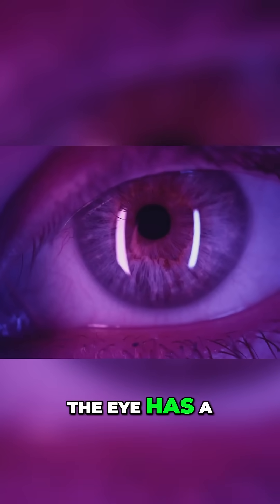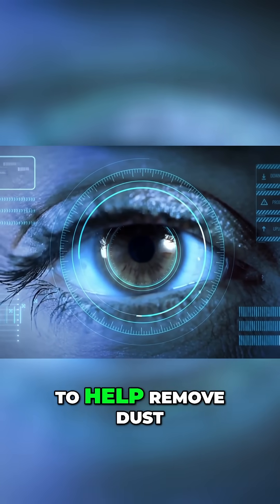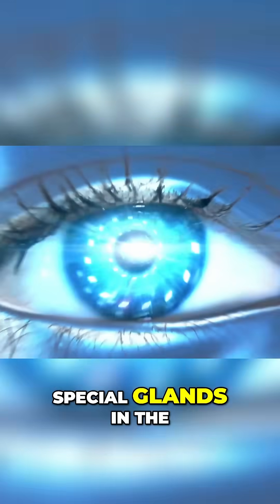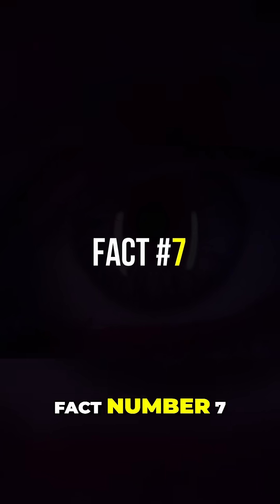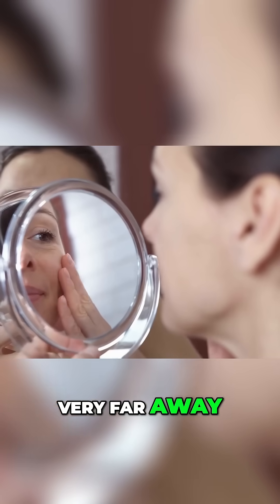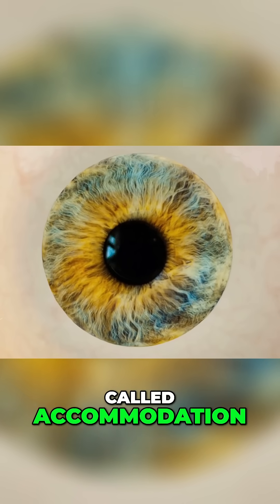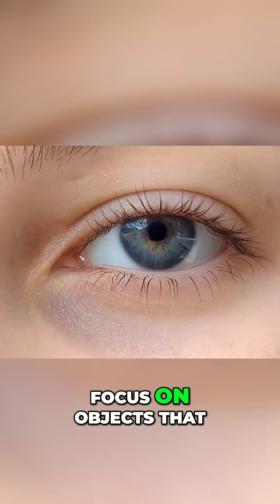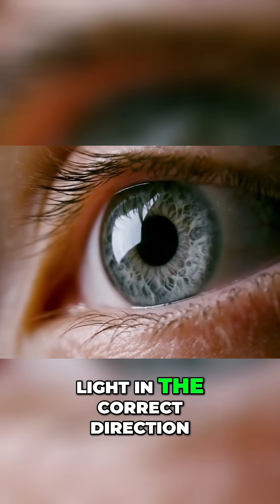The Incredible Science Behind Your Eyes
Did you know your eyes are doing incredible things every second—things you probably never even noticed? From their mind-blowing speed to hidden superpowers, your eyes are way more fascinating than you think!

In this video, we’re diving into some of the wildest, weirdest, and most unbelievable facts about eyes. Whether it’s secret abilities, surprising quirks, or things that set them apart from the rest of your body, you’ll never look at your own eyes the same way again.

Ever wondered why some animals have eyes that glow in the dark? Or why certain colors seem to play tricks on your brain? Get ready for a fast-paced, eye-opening (literally!) journey into the science, mystery, and fun behind the windows to your soul.

So, don’t blink—you won’t want to miss a second of this! Hit play now and prepare to be amazed!